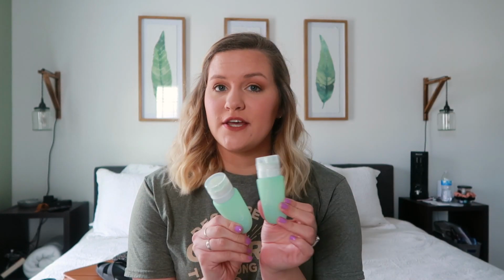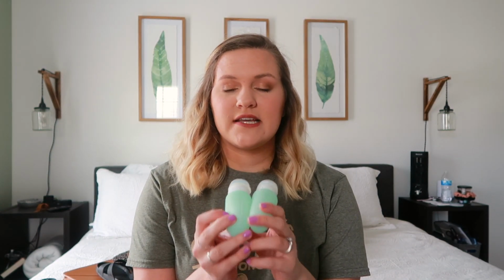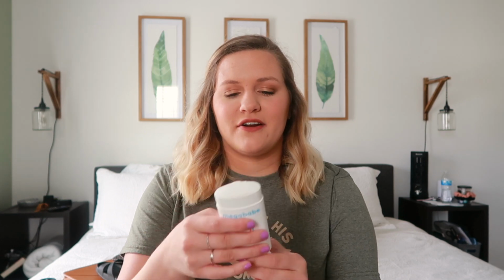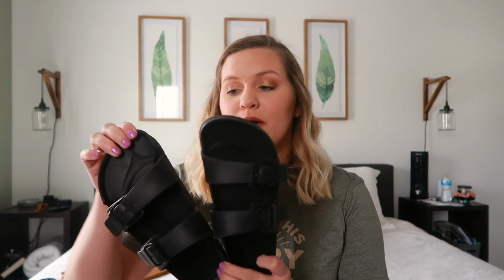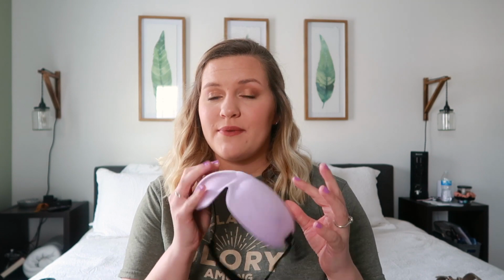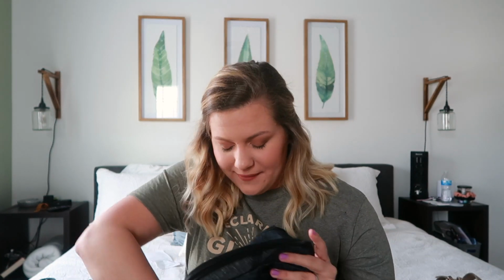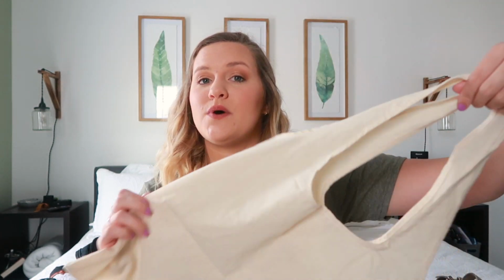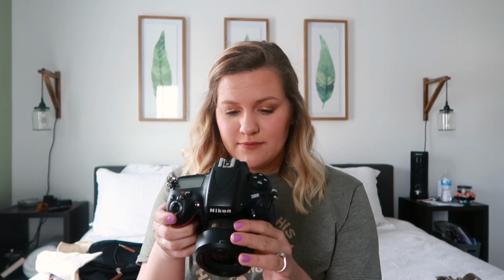TRAVEL ESSENTIALS: What You Need to Travel With!! Spring 2020 || huntermerck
Vlog Camera
Anti-Chafe Stick

I hope you enjoy it as much as I did making it!

what you wanna know about me:
Age: 23
Camera: Canon G7X
Editing: Final Cut Pro X
Location: South Carolina

(I do earn rewards from the links above^^)

If you are new to my channel, My name is Hunter and welcome! I am so glad that you decided to click on my video! To tell you a little more about me, I love youtube, making videos is the best thing.